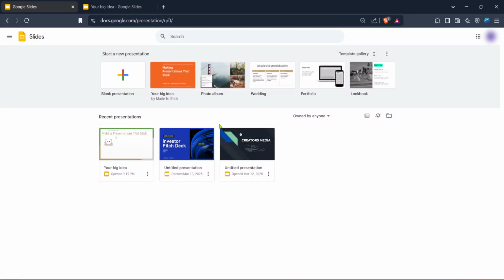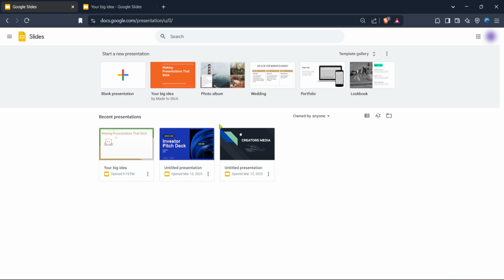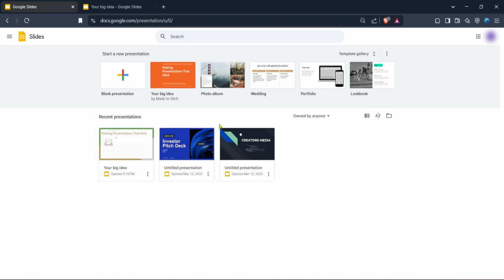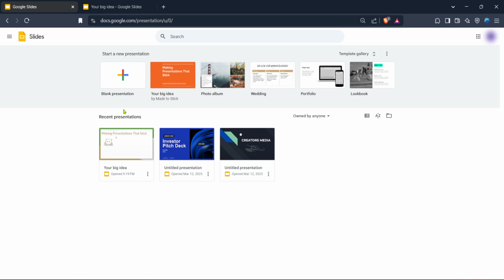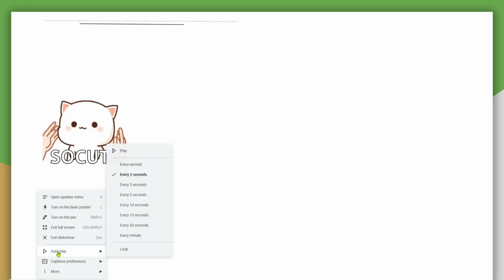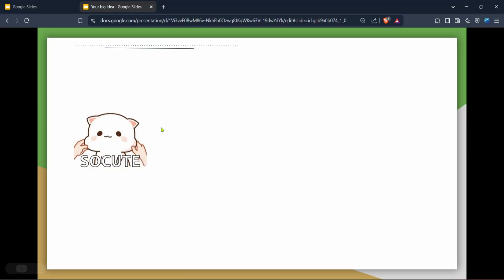How to Make Google Slides Presentation Mode Not in Full Screen (Full 2025 Guide)